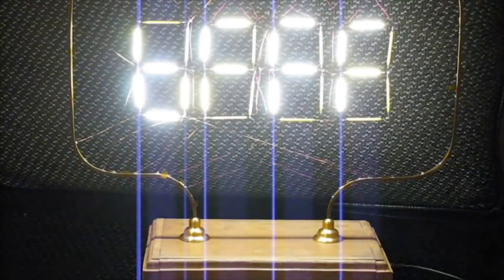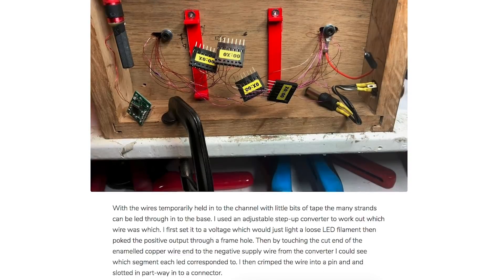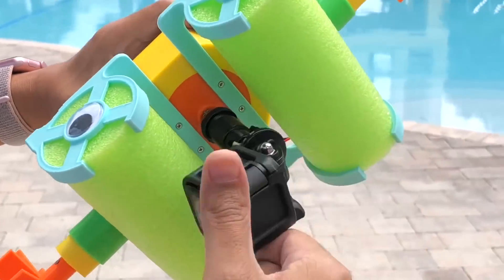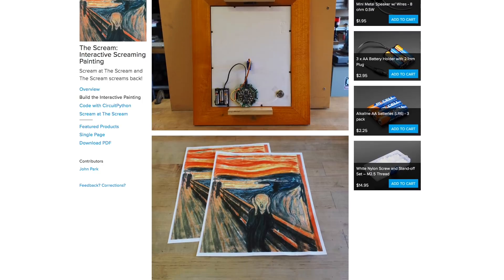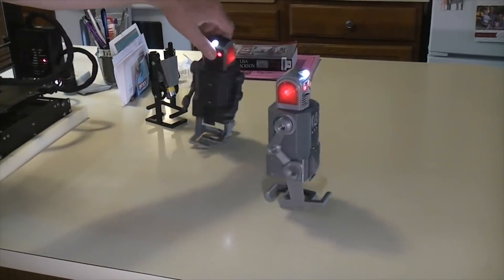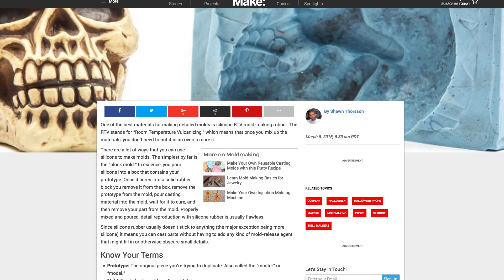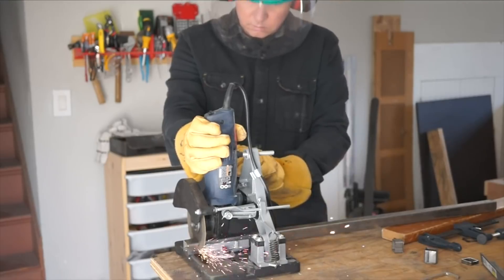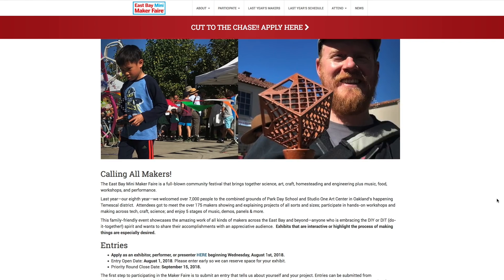Maker Update: Spider Clock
This week on Maker Update, an LED filament clock, a pool noodle robot rover, a scream that screams back at you, a motorized Flippy crawler, 7 vintage toy robot designs you can 3D print, a project packaging generator, and a mini metal chop saw.

Old Led Light Bulbs Give Up Filaments For Spider Web Clock

-=More Projects=-

Crickit Paddle Wheel Boat by Ruiz Bros.

Mr. Mech 3d printed robot. walking with moving arms and mouth. by RobotHut

RoBox , 3d printed walking robot, moving Arms, Head and meter. by RobotHut

Mr. Servo remix by RobotHut

-=Tools/Tips=-

August 17 + 18 + 19, 2018 Maker Faire Singapore
August 18 + 19, 2018 Seattle Mini Maker Faire
August 18 + 19, 2018 Grand Rapids Mini Maker Faire
Sept 22 + 23, 2018 World Maker Faire New York

East Bay Maker Faire - Call for Makers is open